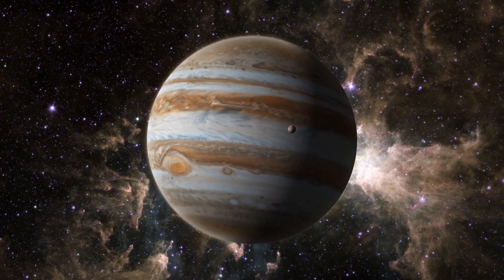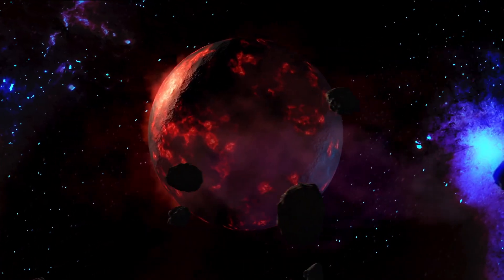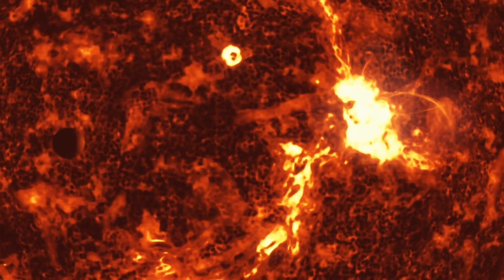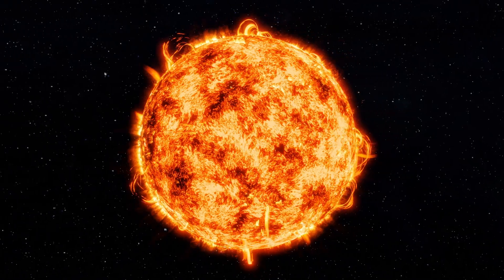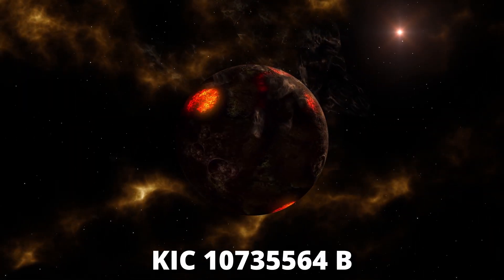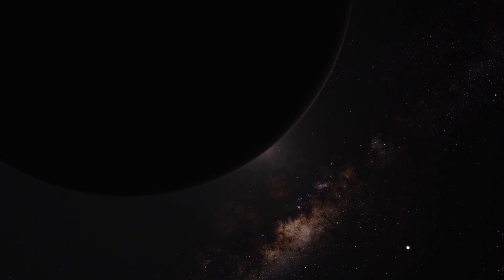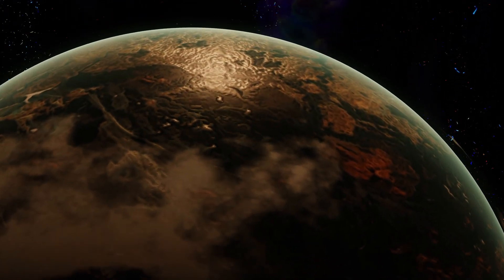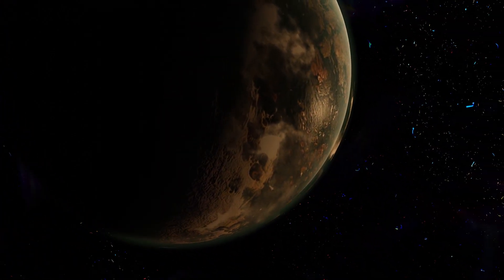Largest Planet In The Universe| Bigger Than HD 100546 B